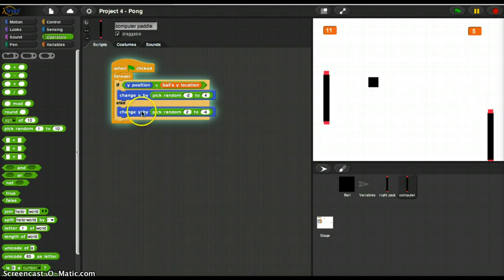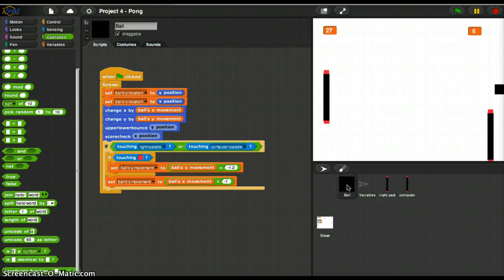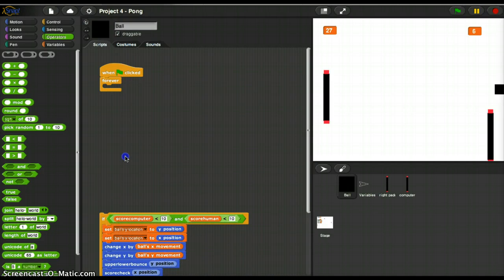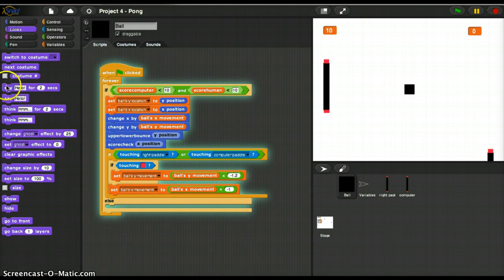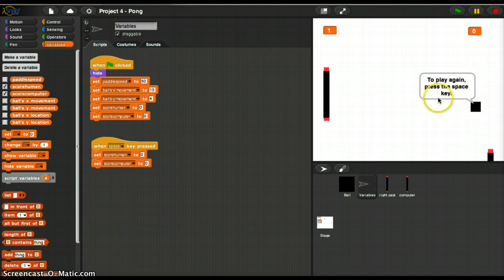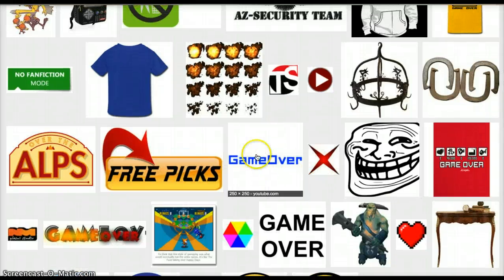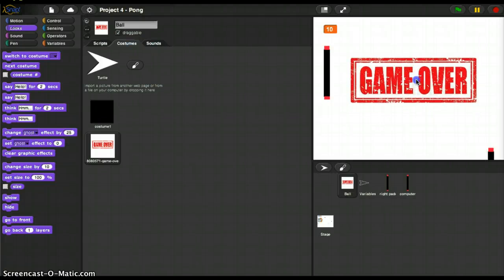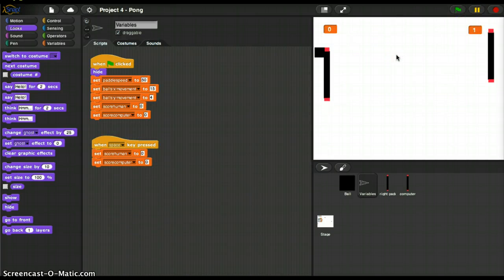Game over functionality.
Game ends when one player gets to 10.